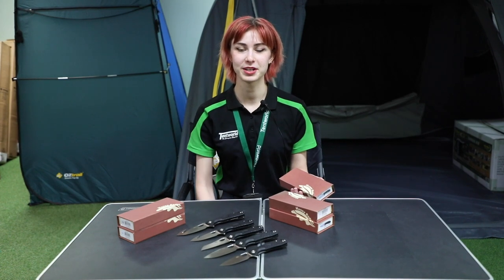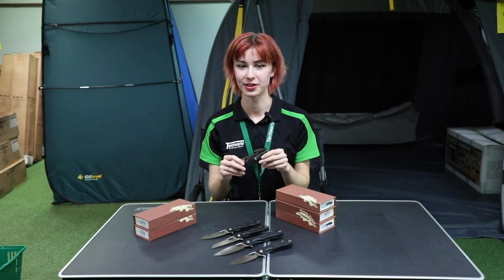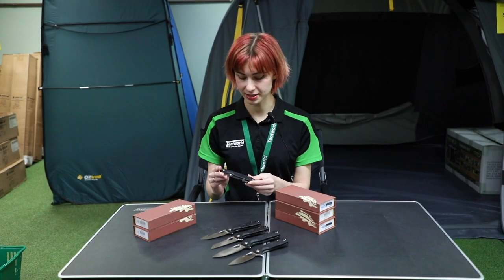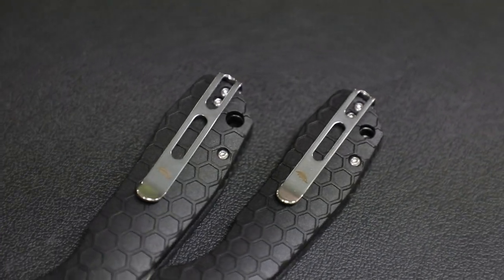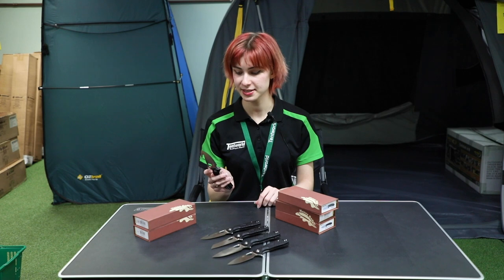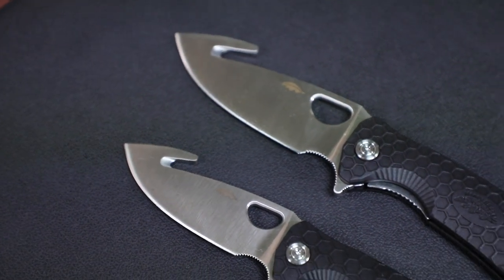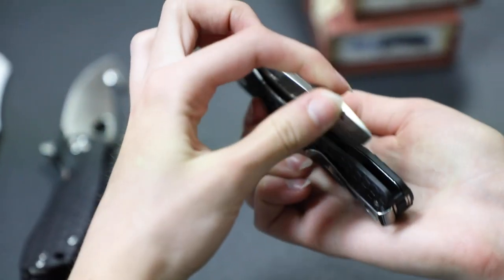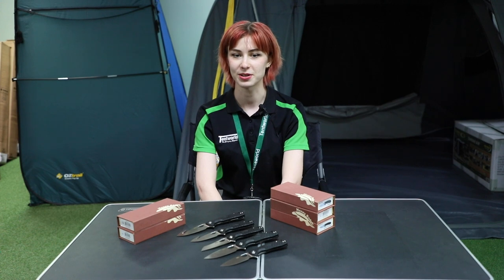Honey Badger Knives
Take a close look at our range of Honey Badger knives with Angela from Tentworld.

Check out our range of Honey Badger knives in-store or online.  To see them online head to: